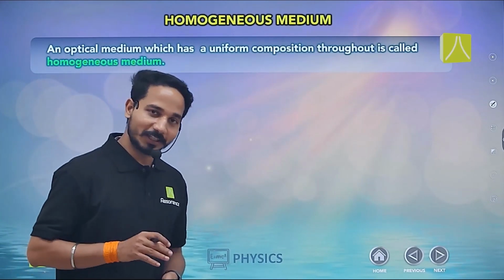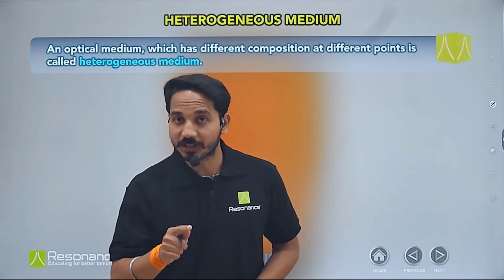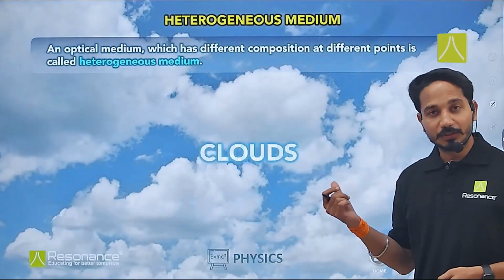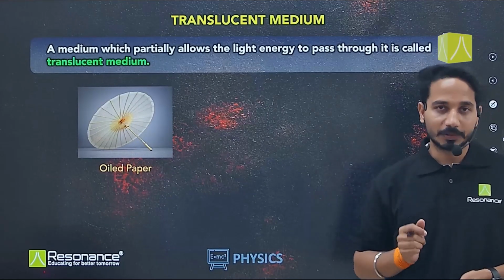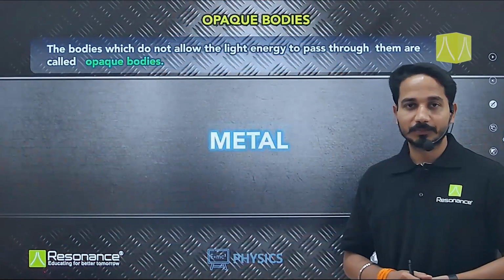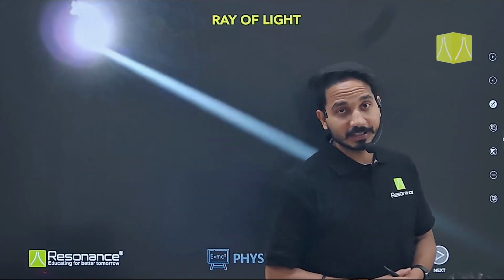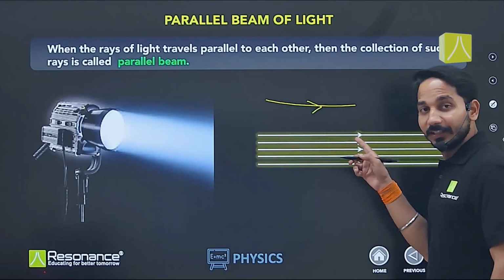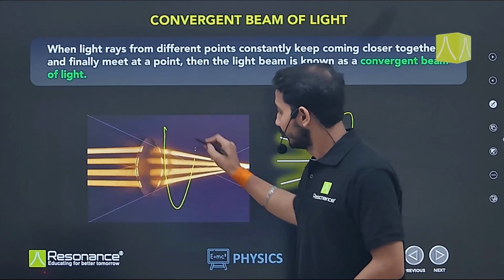Understanding Physics Terms Related to Light - 8th Grade Science Explained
Dive into the fascinating world of light with this comprehensive 8th-grade physics lesson! In this video, we’ll explore the key terms and concepts related to light, including reflection, refraction, dispersion, and more. We'll explain how light behaves when it encounters different surfaces and mediums, how it bends and splits, and why we see the world in so many vibrant colors.

Whether you're preparing for your exams, doing homework, or just curious about how light works, this video is designed to help you understand these important physics concepts in a simple and engaging way. We’ll use clear explanations, real-life examples, and visuals to ensure you grasp each topic thoroughly.

By the end of this video, you'll be able to confidently explain the terms related to light and how they apply to everyday phenomena.